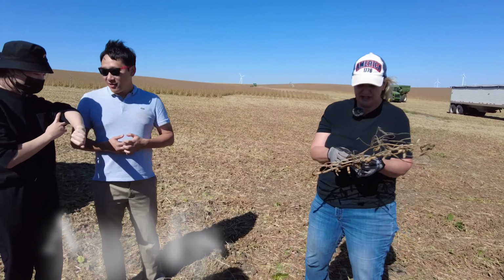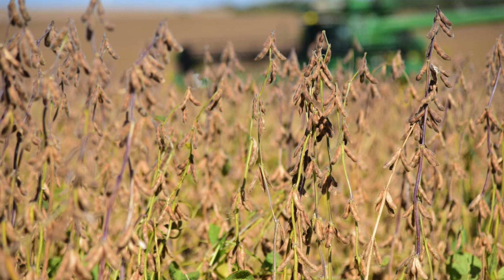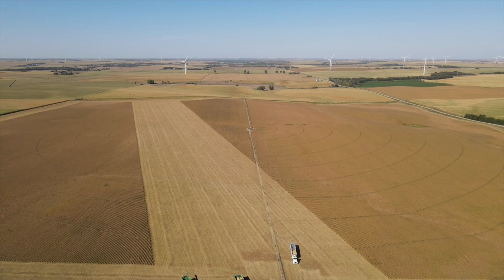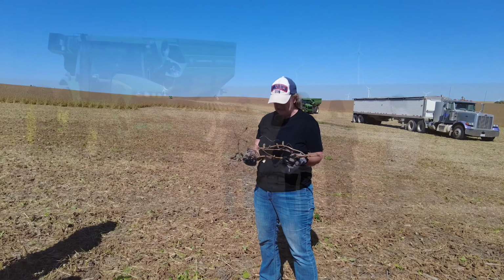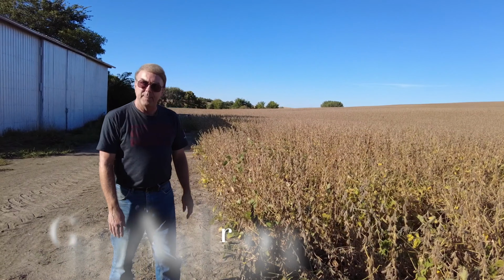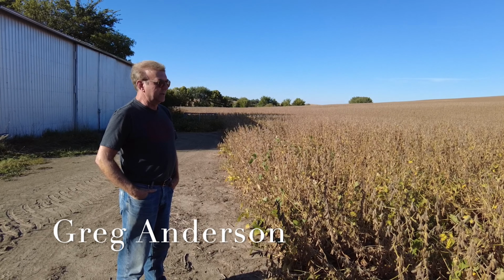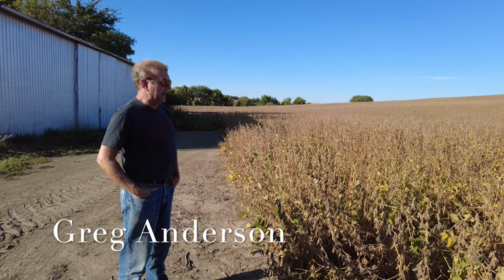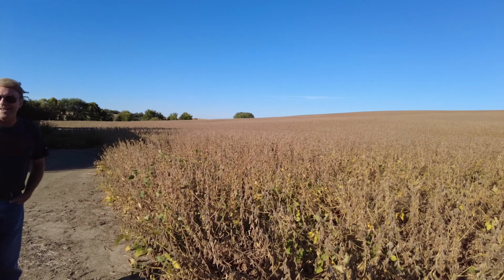AGP SRDC Sampling Tour 2021 - Nebraska